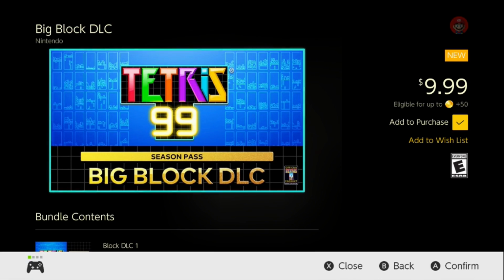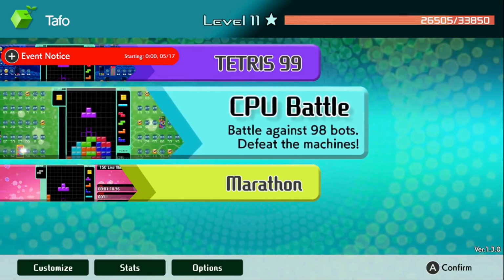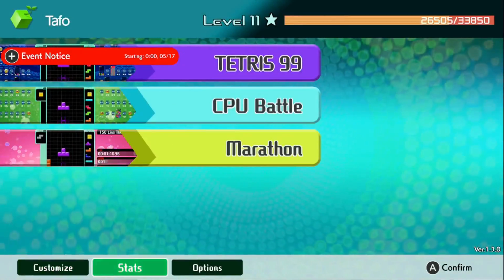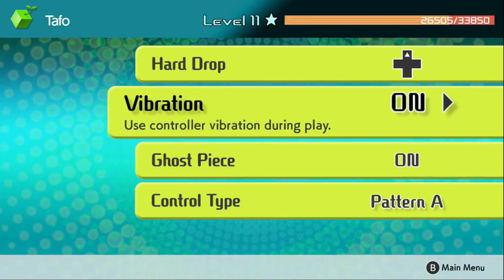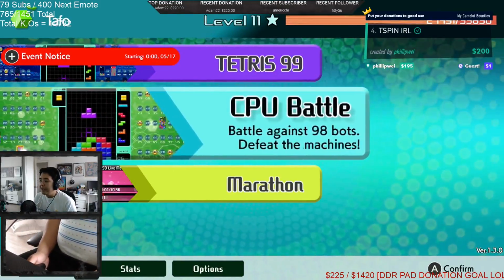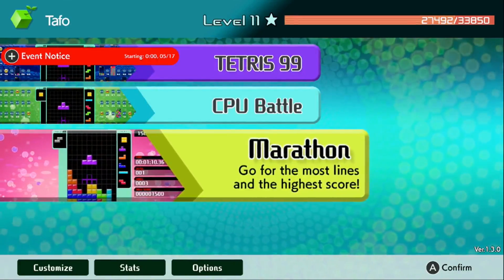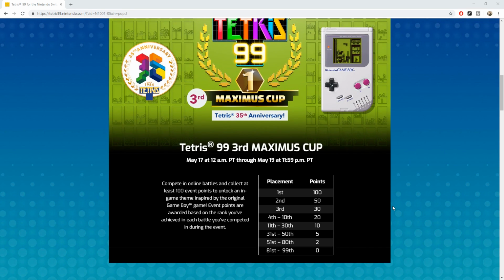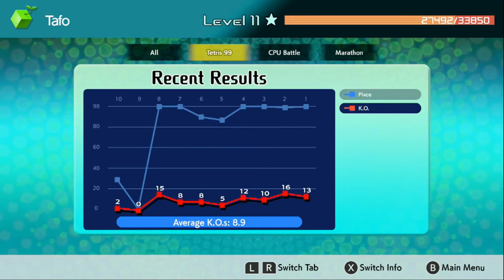Tetris 99: NEW DLC RELEASE??? (NEW GAME MODES + OPTIONS)